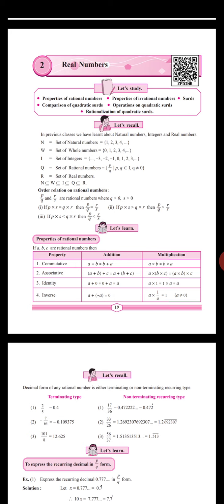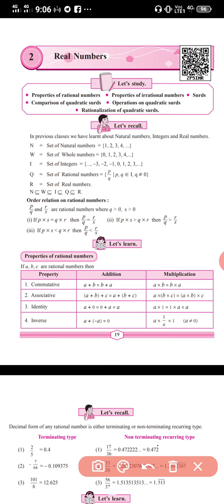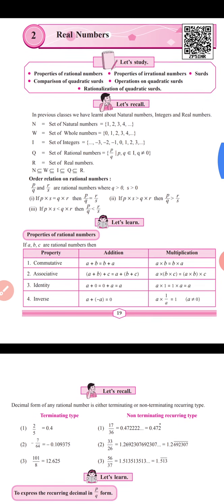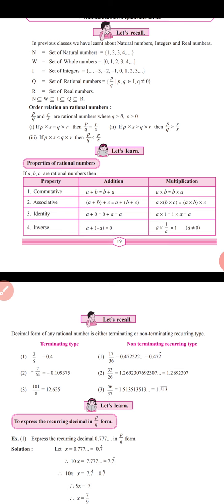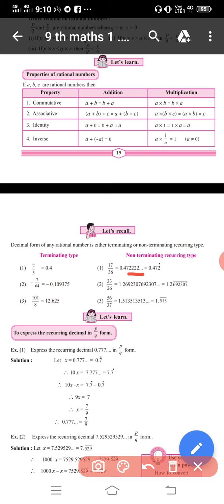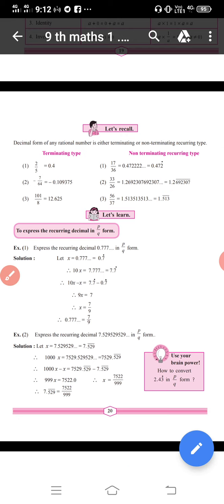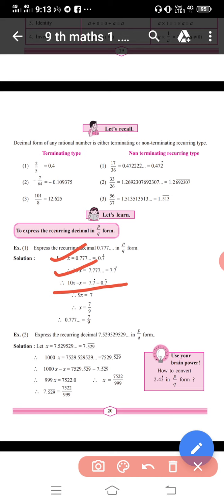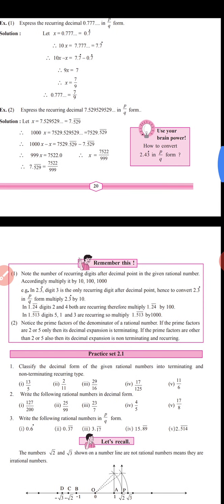9 th std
2 . Real number